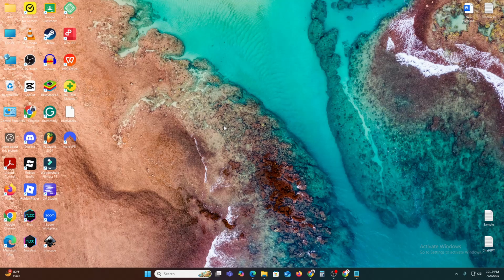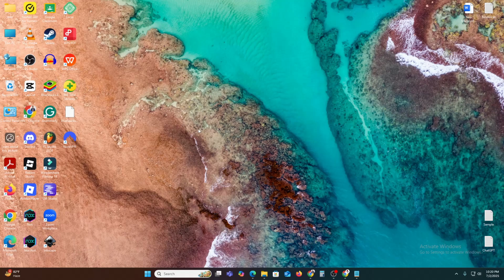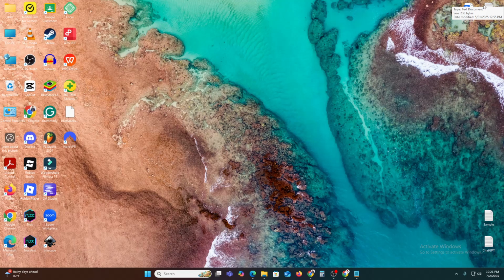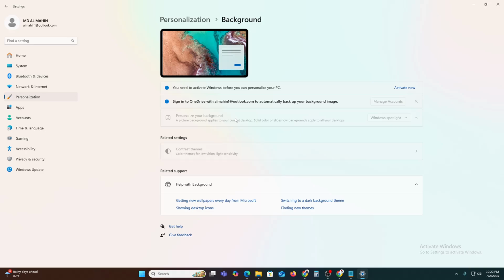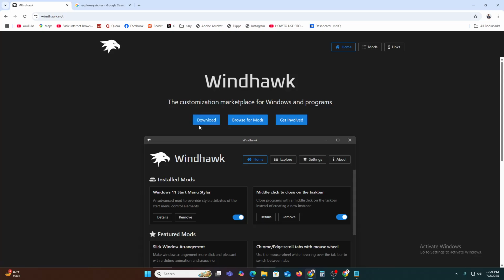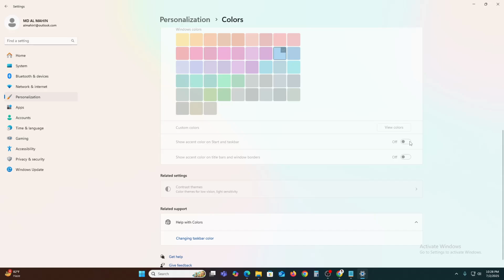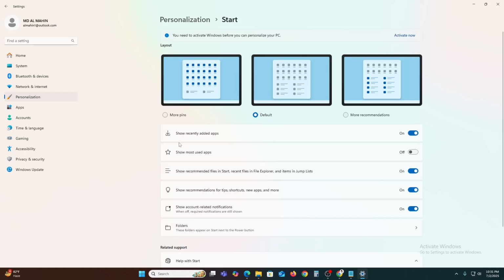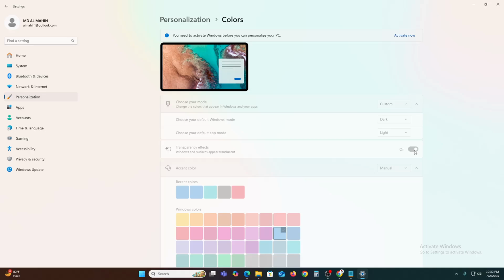How to Make Transparent Start Menu in Windows 11 (2025)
- How to Make Transparent Start Menu in Windows 11
In this video, I’m going to show you how to make a transparent Start Menu in Windows 11 easily and quickly. You’ll also learn related tips like customizing the taskbar, adjusting Windows 11 themes, and enhancing your desktop appearance for a sleek, modern look. By following this guide, your Start Menu and taskbar will look more stylish and personalized than ever.